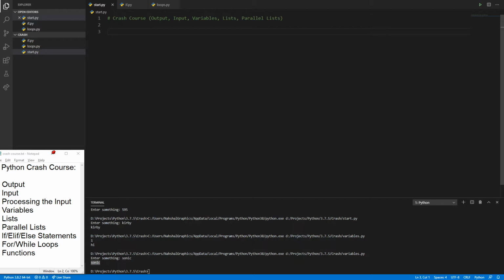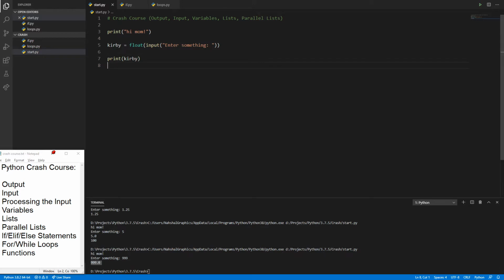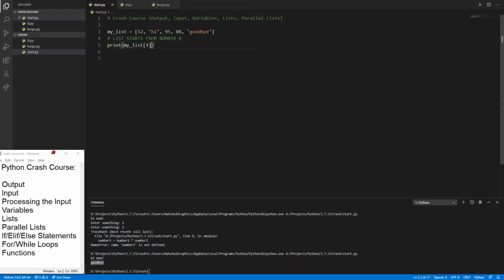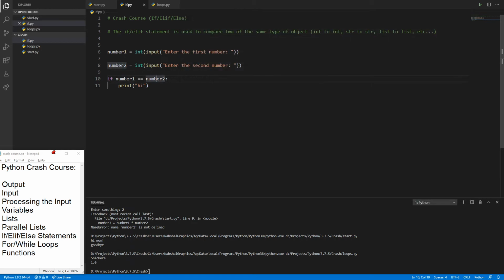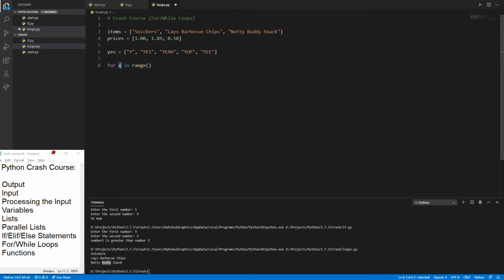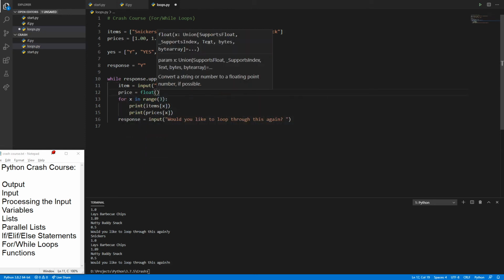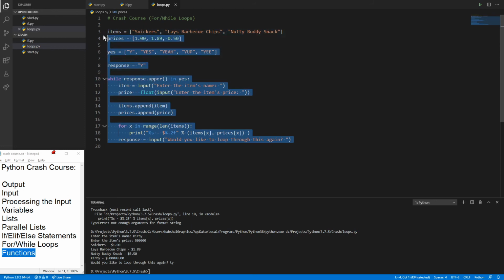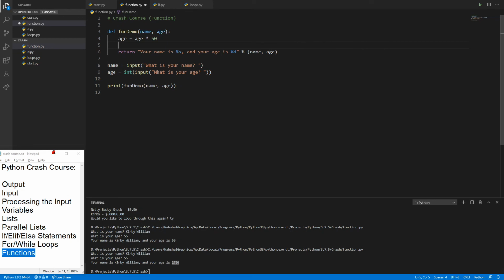Garbage Python Crash Course Video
made for a specific procrastinator